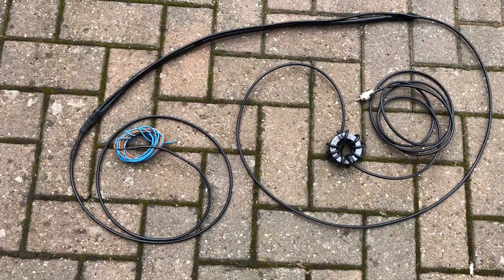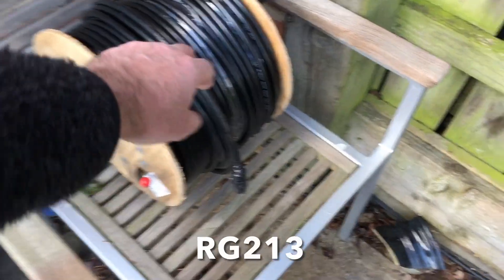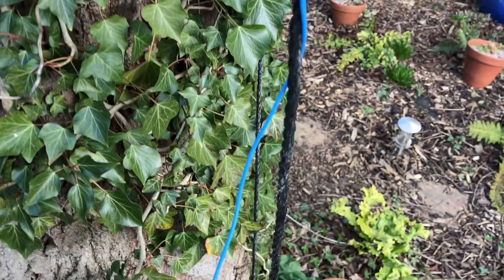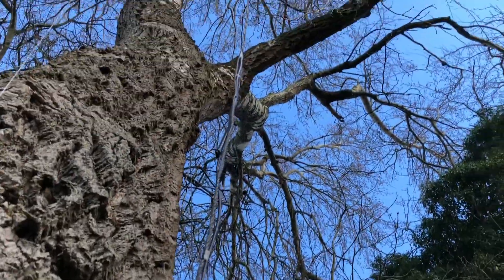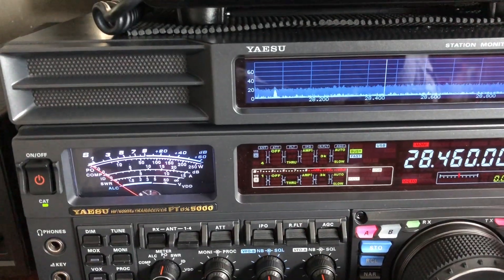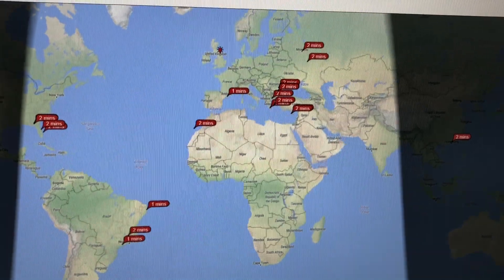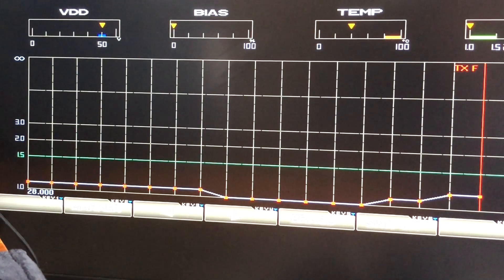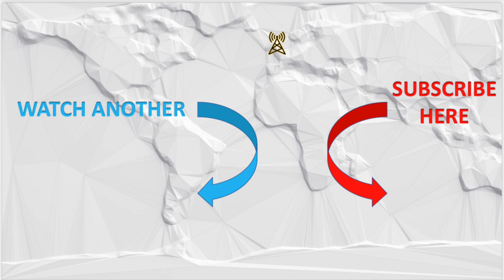5/8ths Wave 10m Antenna Installation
This is the final video in a series of three which showed the design & build, field trials and now the final instalment showing the installation of my 5/8ths wave 10m vertical antenna. It is easy to make, cheap as chips and very effective. It can also easily be matched by your rig tuner to the 12m band. It can also be an 11m/CB antenna too! It's a great way to enjoy some spring/summer DX on these higher bands!

The field trials video can be seen (this is a better demonstration of the antenna as the band was busy)

Here's a link to the Westflex-103 specs if you have trouble sourcing some

0:00 Introduction
0:32 Installation Challenge
5:48 On-Air Tests
8:12 SWR Checks

Thanks.

Ian.